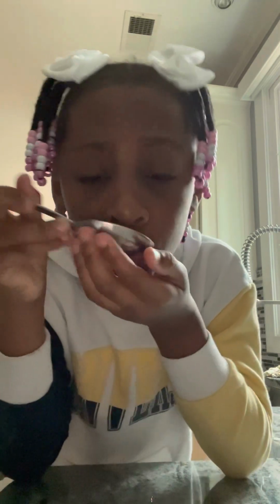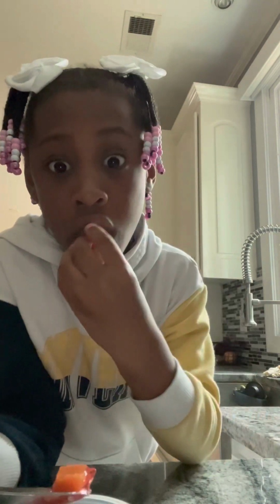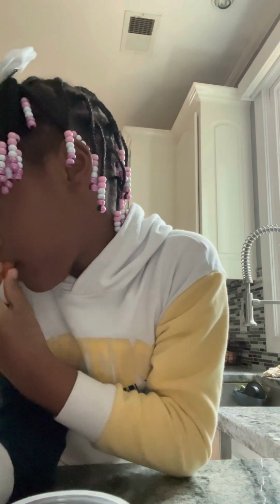April 8, 2023